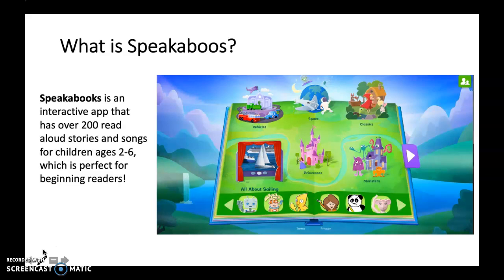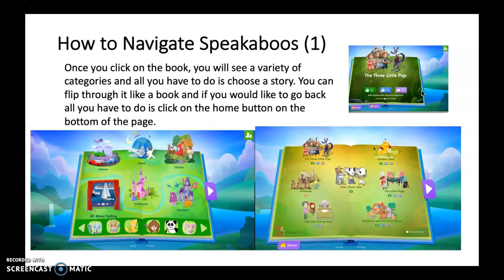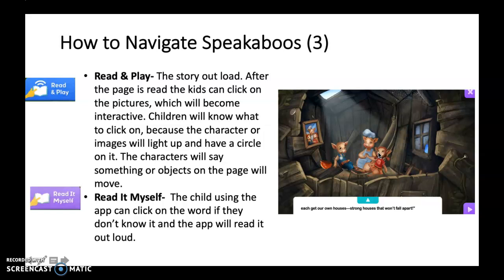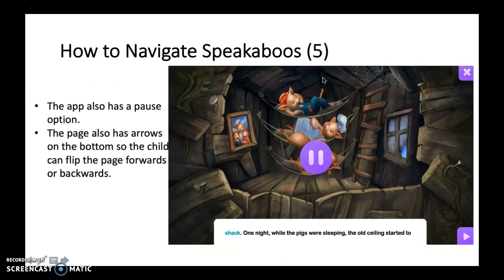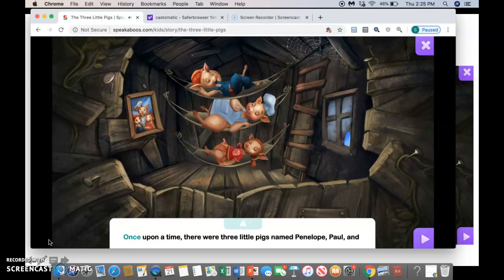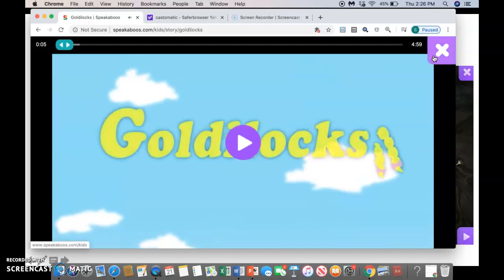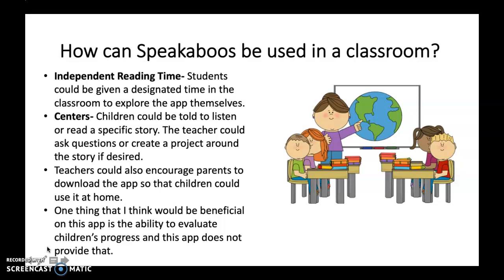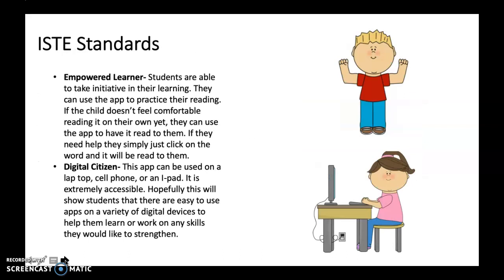Speakaboos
This was done for a class. Please let know if you'd like any information.